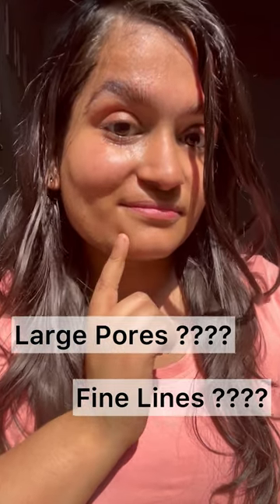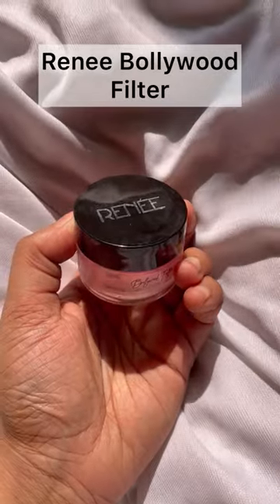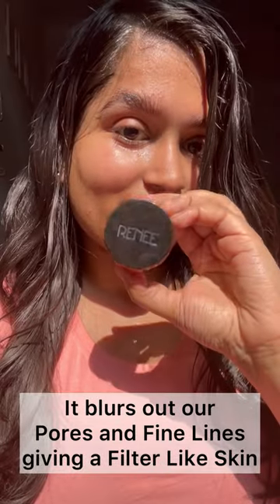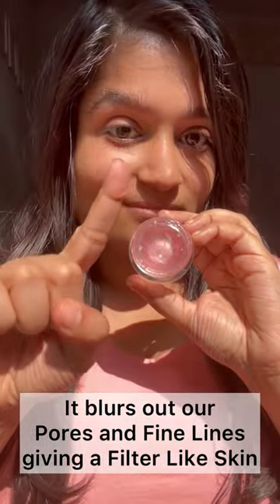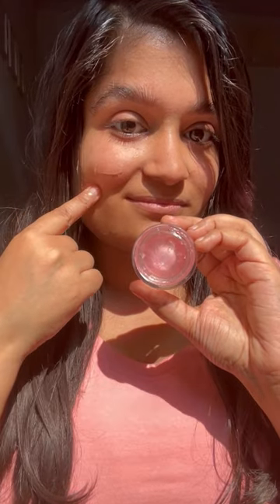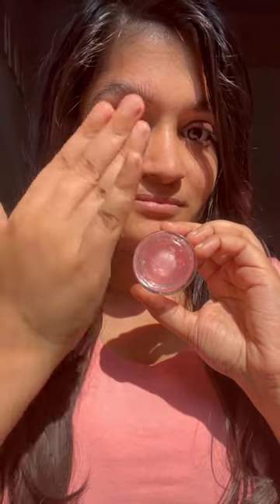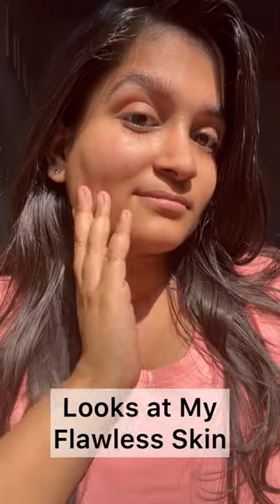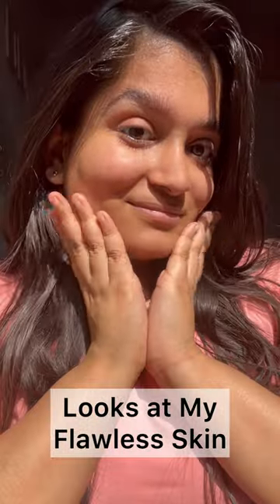Renee Bollywood Filter